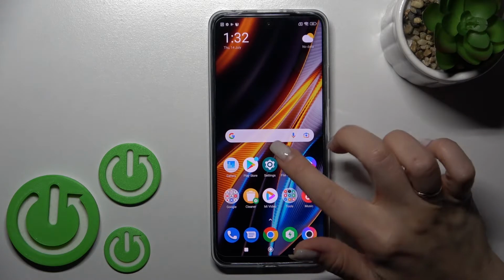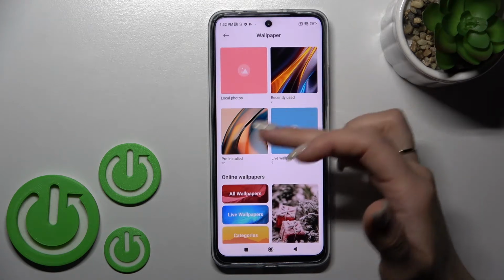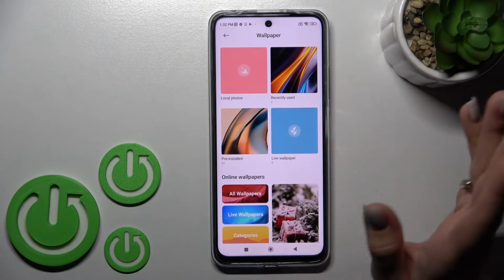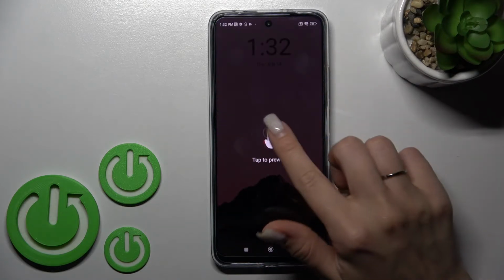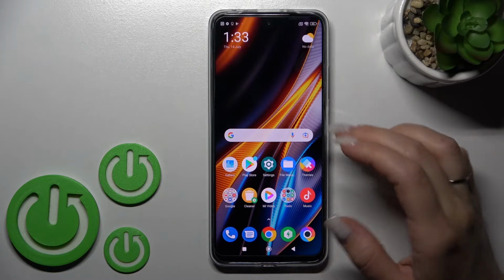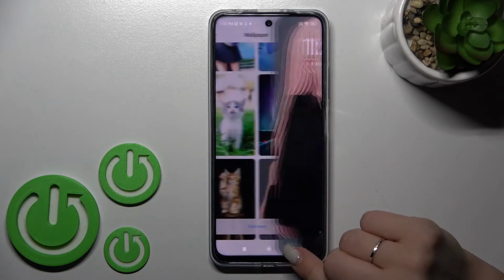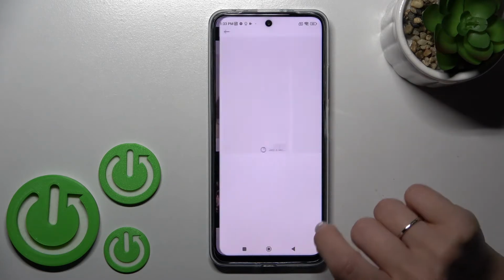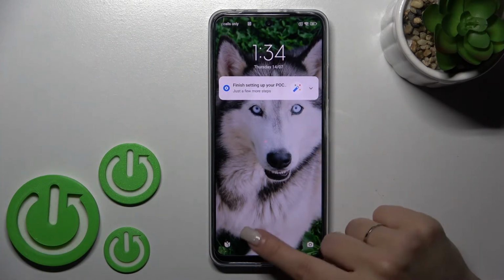How to Apply New Background on Lock Screen of POCO X4 GT – Change Lock Screen Wallpaper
In today’s guide, we’ll love to show you how to Apply the new Lock Screen Background within minutes on POCO 4X GT! Look up, and follow this video, step by step, then enjoy selecting any photo from your Pocos galley and set up the best one as New and Improved Lock Screen Wallpaper. Let’s begin!

How to Set Up Lock Screen Wallpaper in POCO X4 GT? How to Change Home Screen Wallpaper in POCO X4 GT? How to Set Lock Screen Background in POCO X4 GT? How to Choose Lock Screen Wallpaper in POCO X4 GT?